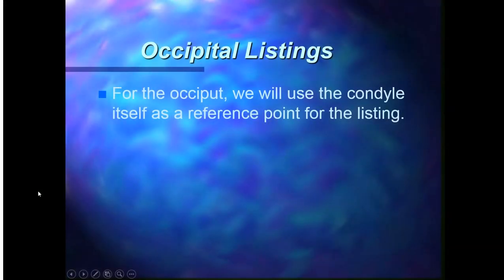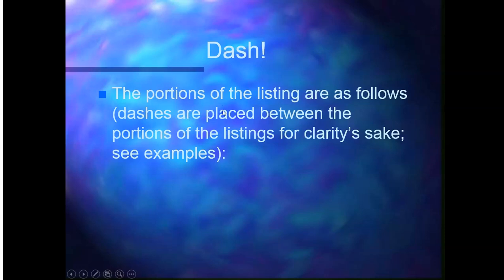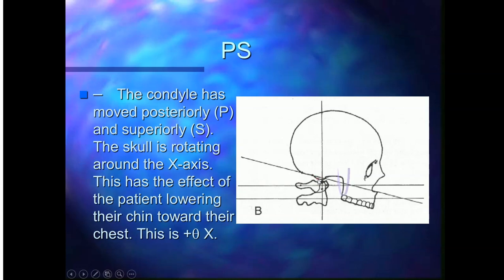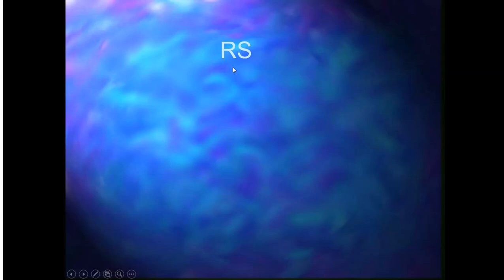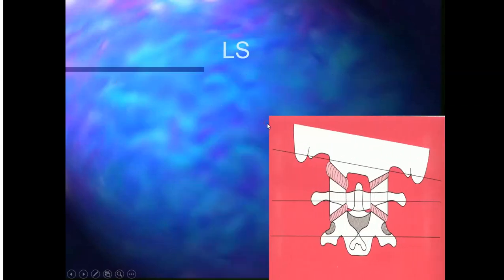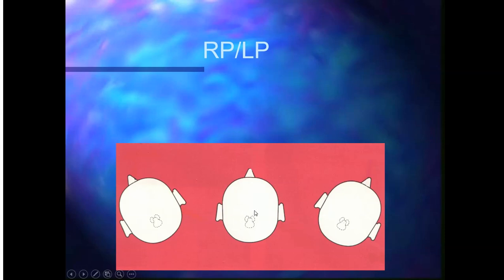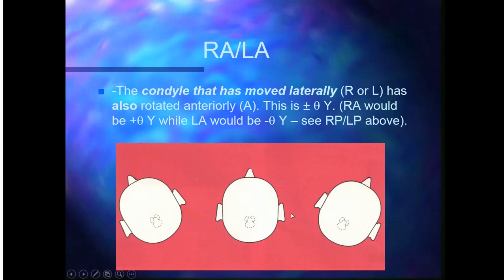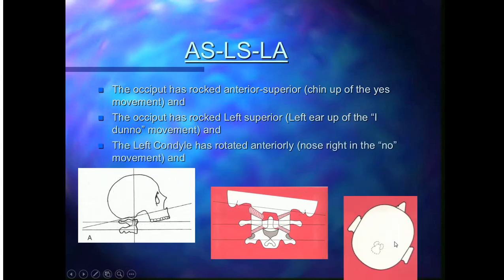G o n s t e a d Occiput Listings